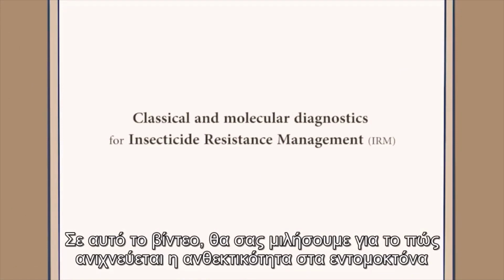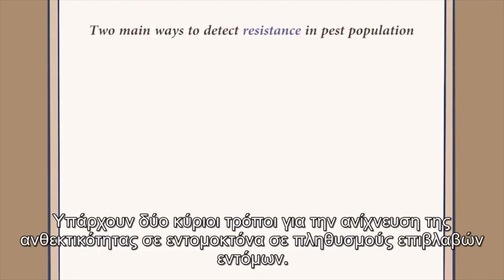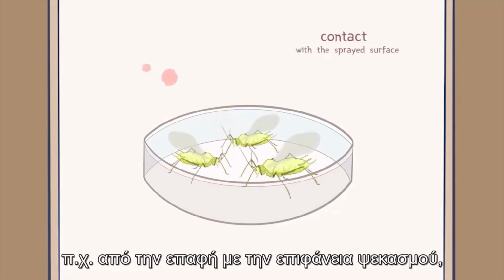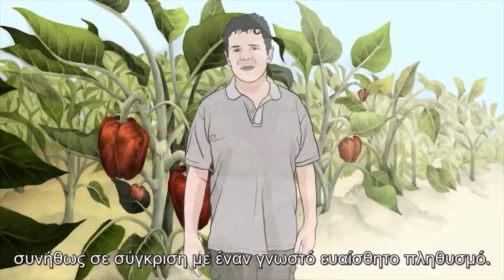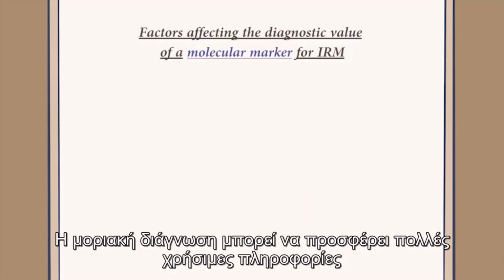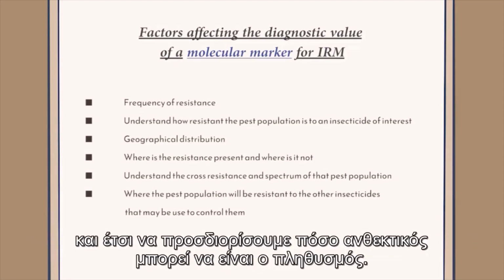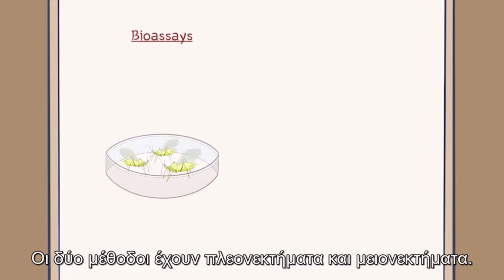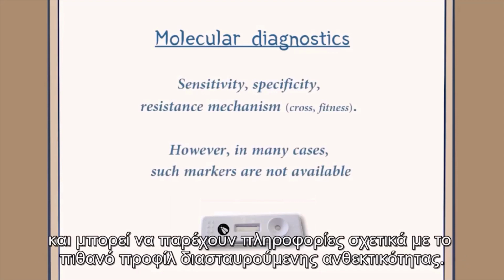SmartPP video diagnostics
Insecticide resistance molecular diagnostics.
Insecticide resistance management based on molecular diagnostics. Detection of resistance and monitoring of populations.